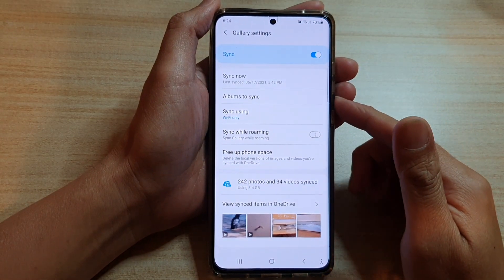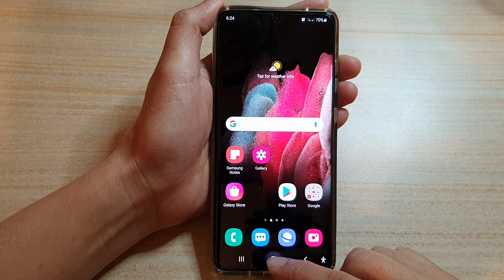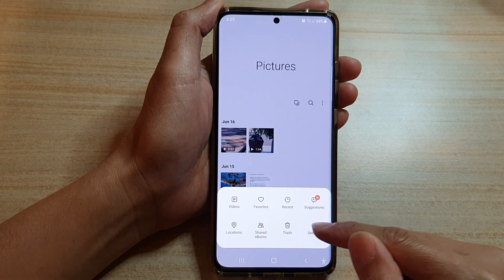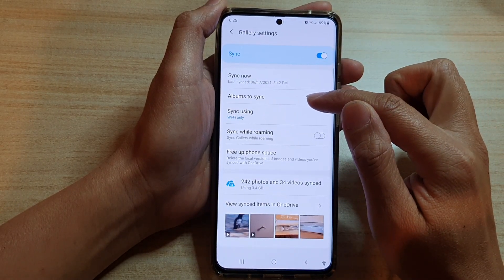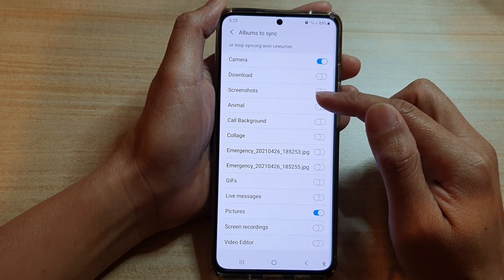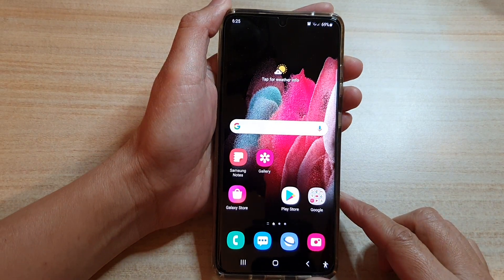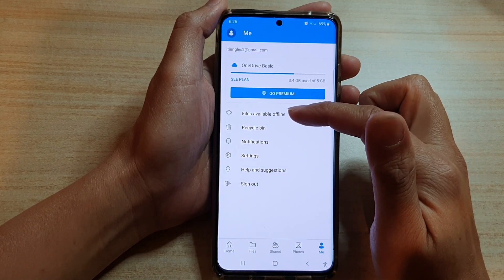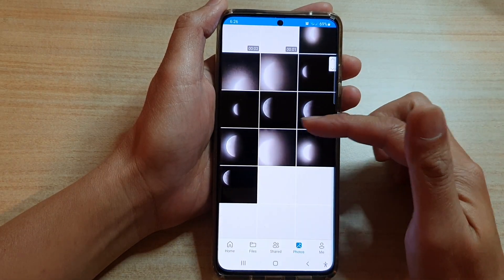Galaxy S21/Ultra/Plus: How to Backup Camera Pictures to Microsoft OneDrive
Learn how you can backup camera pictures to Microsoft OneDrive on the Galaxy S21/Ultra/Plus.